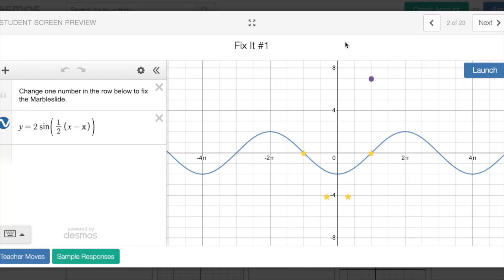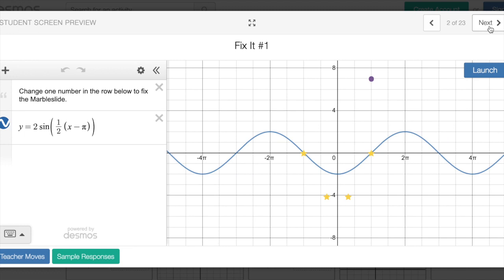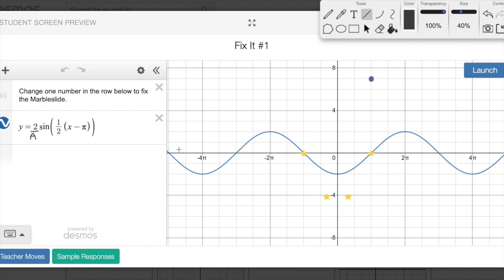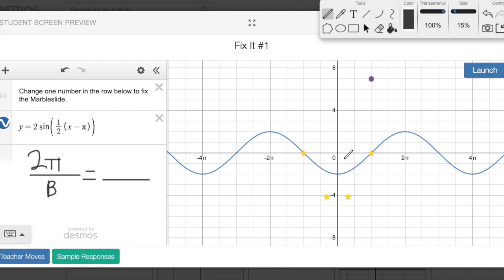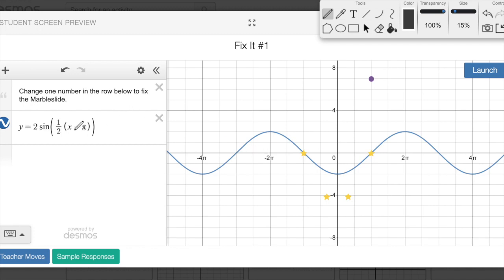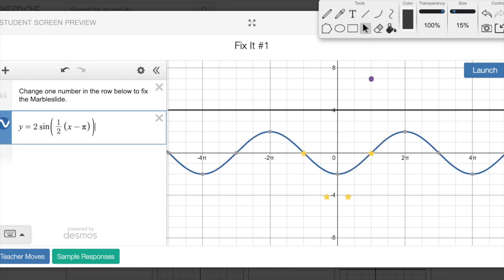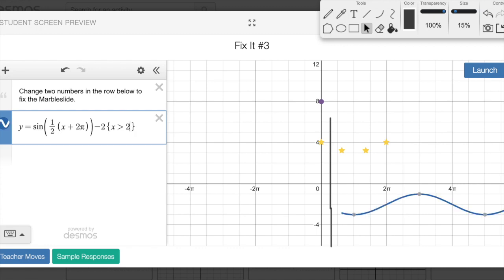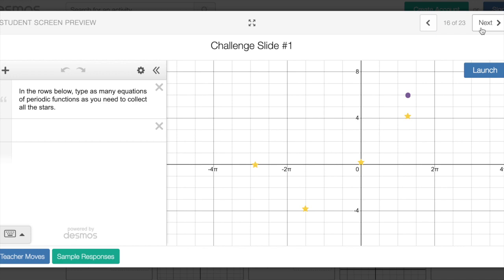Desmos: Marbleslides with Trig. Graphs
How to work through the Marbleslide activity with periodic graphs on student.desmos.com